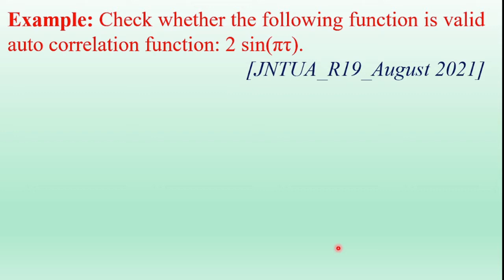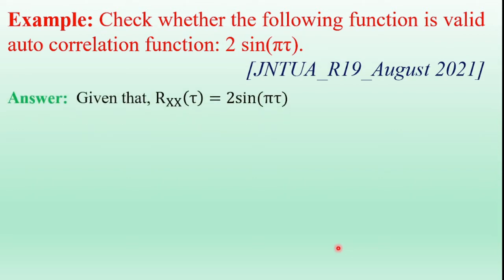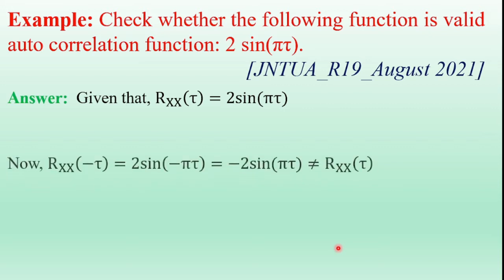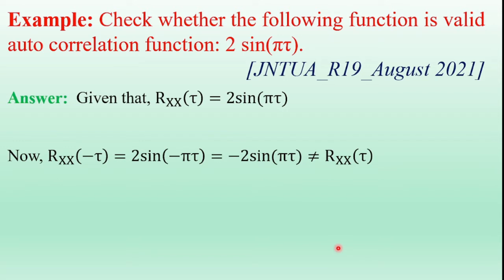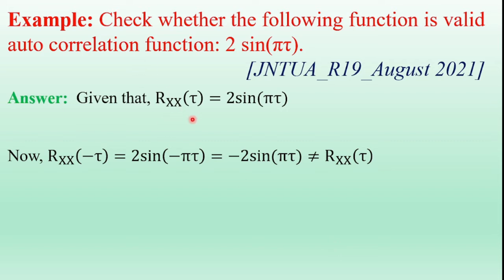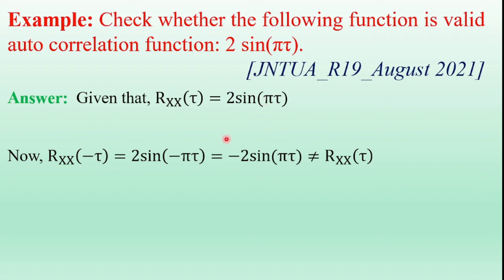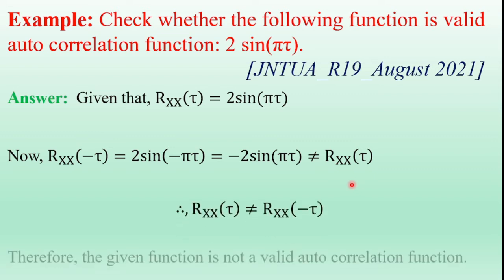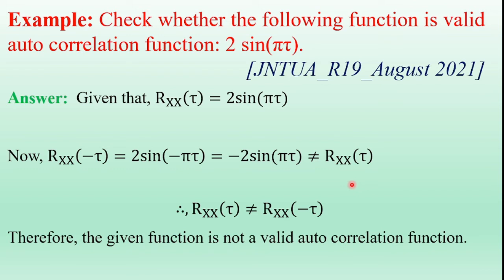PTSP#Problem on not a valid ACF#JNTUA_R19_August-2021